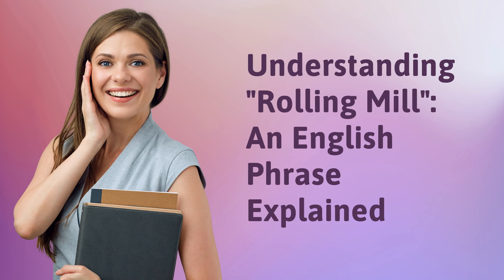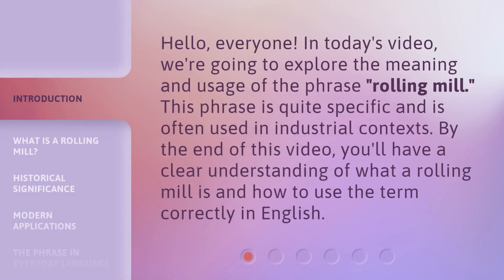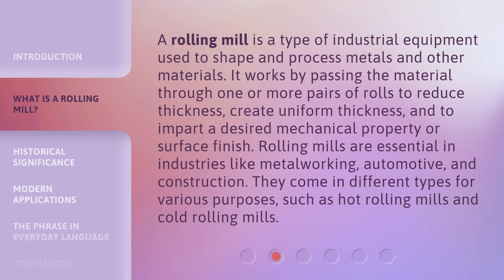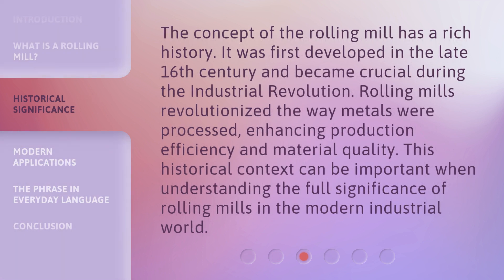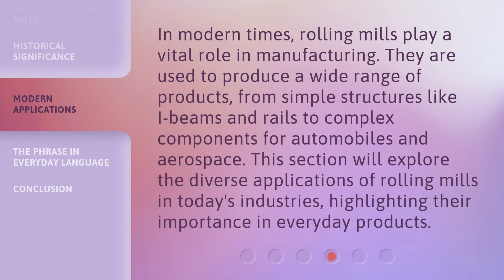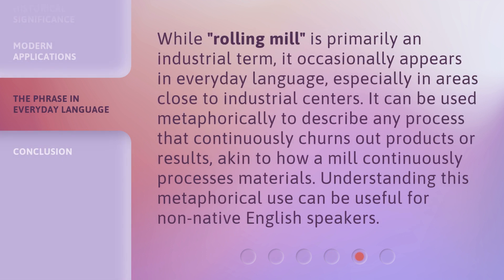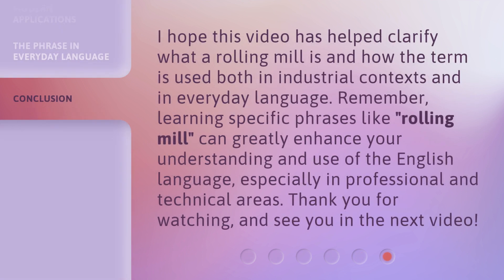Understanding "Rolling Mill": An English Phrase Explained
00:00 • Introduction - Understanding "Rolling Mill": An English Phrase Explained
00:30 • What is a Rolling Mill?
01:04 • Historical Significance
01:32 • Modern Applications
01:59 • The Phrase in Everyday Language